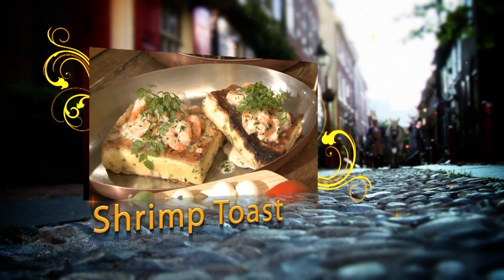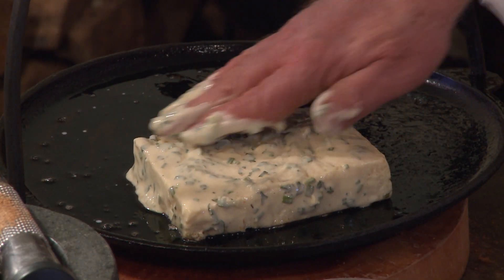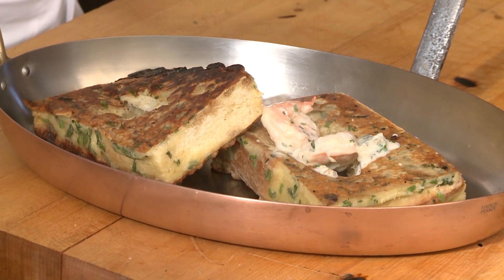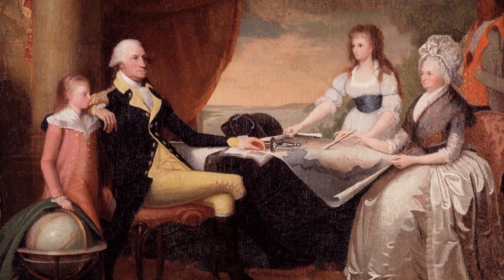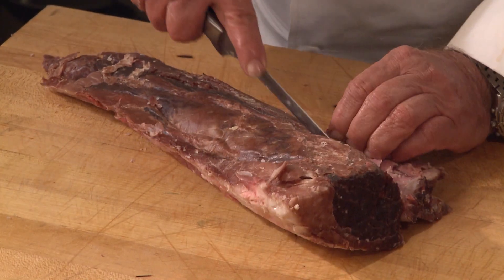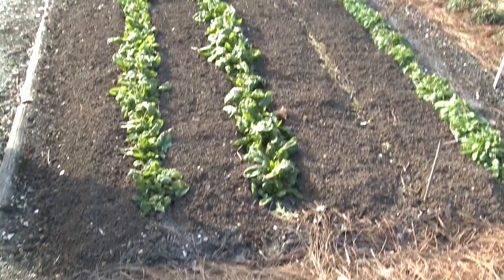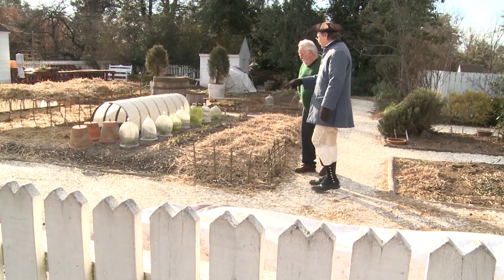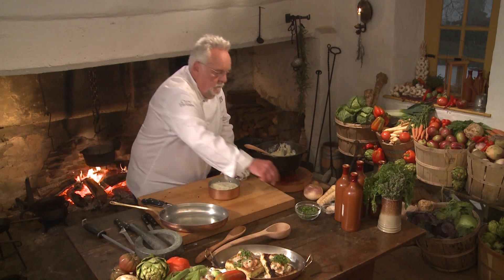A Taste of History (S2E4): Escape to Deshler-Morris House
In the fall of 1793, Yellow Fever was running rampant in Philadelphia. President Washington decided to move the government’s operations north to Germantown, a settlement miles away from the plagued city. He set up his offices in a charming home, Deshler Morris House. We’ll tour the house and Chef Staib will prepare Shrimp Toast, along with a Larded Heart of Beef Tenderloin in Washington’s honor.